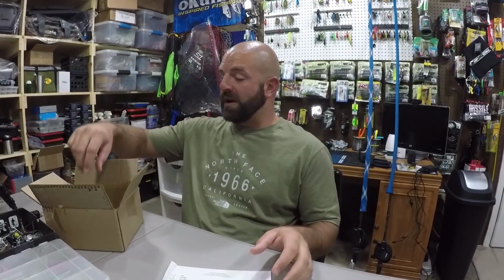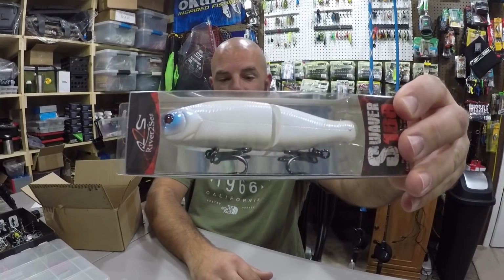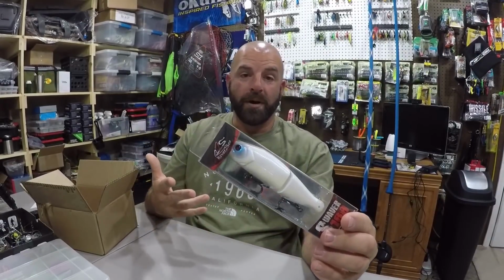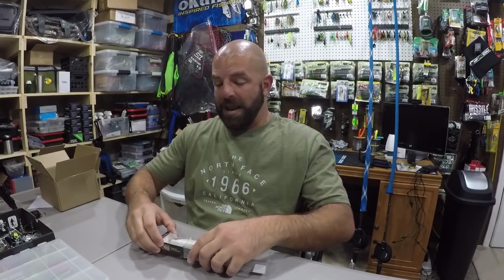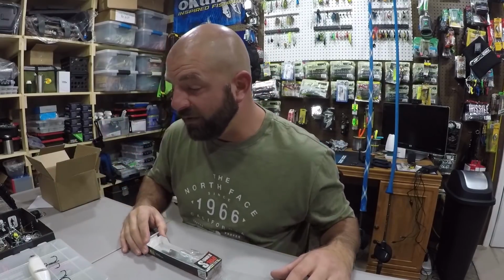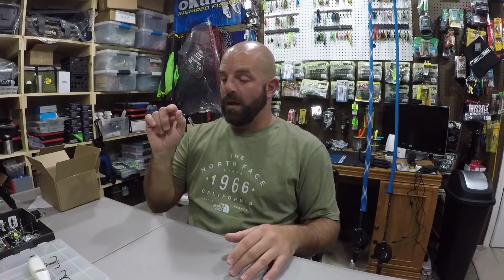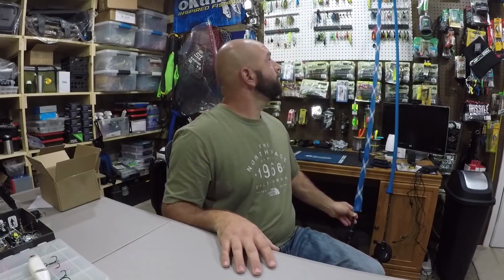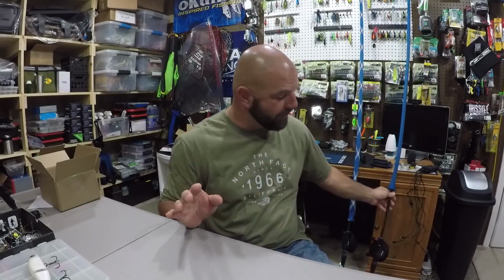What Have I Gotten Myself Into Now...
I've gone and done it again, gotten myself into something new.  Not sure how this is going to pan out for me, but you know what they say, "Go Big or Go Home."

Okuma Rods and Reels.